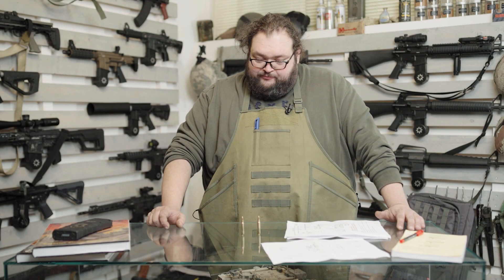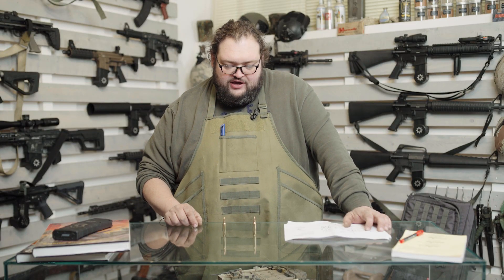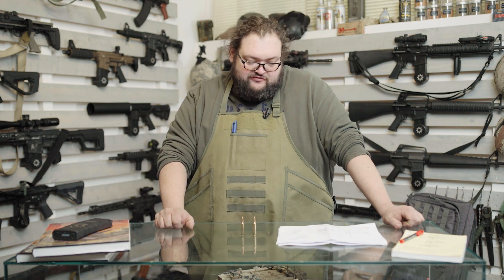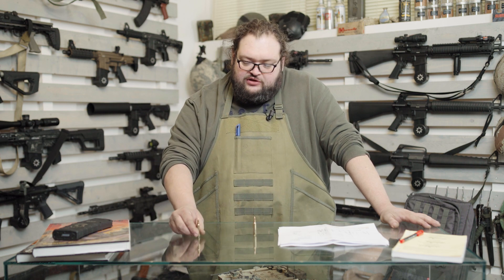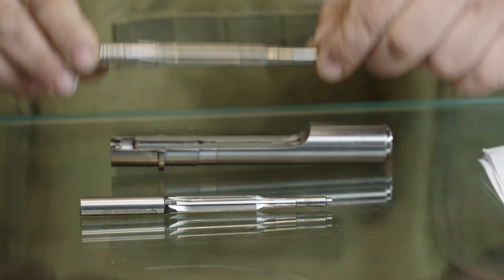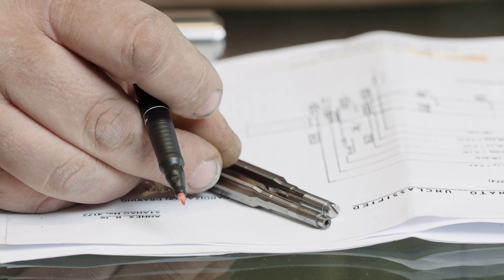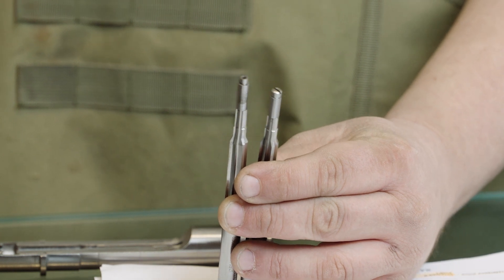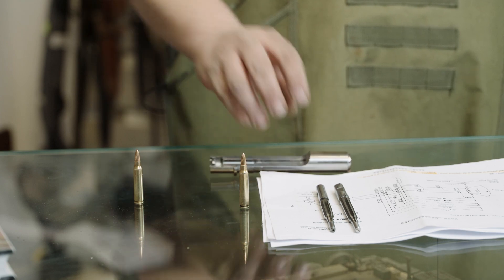Pillole black rifle: 223REM VS 5.56 NATO (seconda parte)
Diego ci illustra le differenze, la storia e  le peculiarità tecniche di questi duue calibri "quasi" gemelli